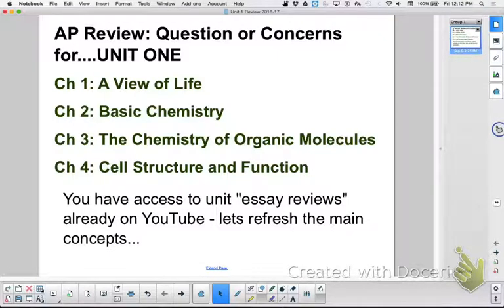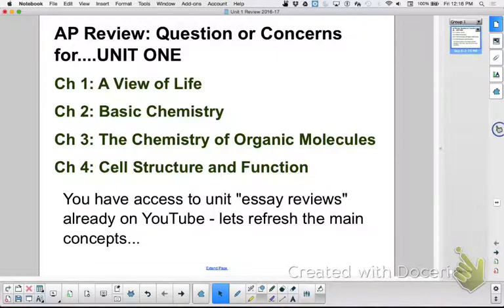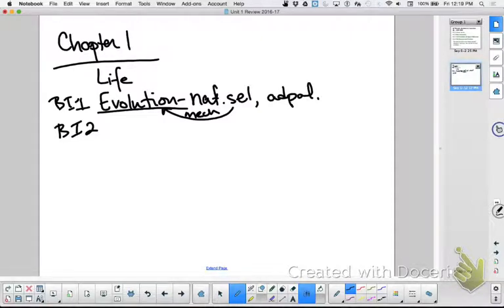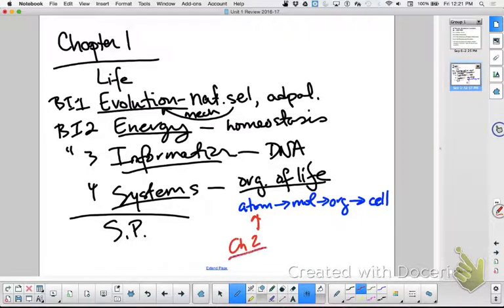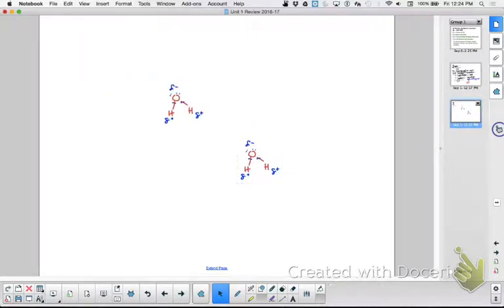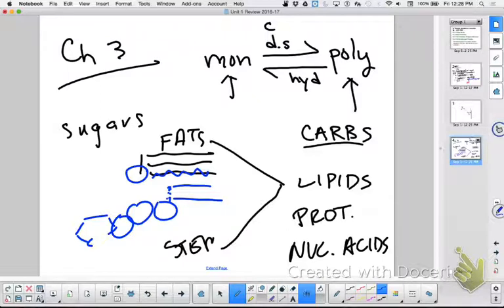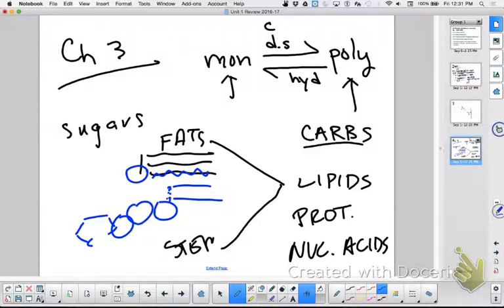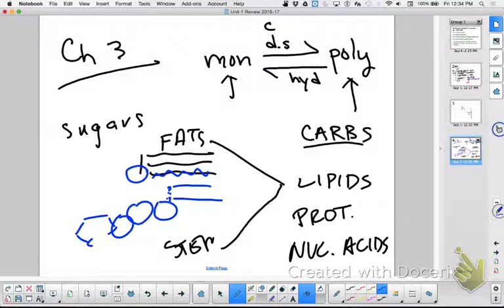APBio 7th per Review of Unit 1- Life, Chemistry and the Cell